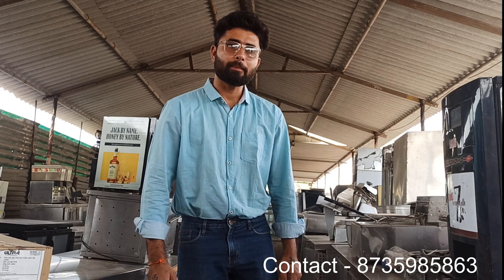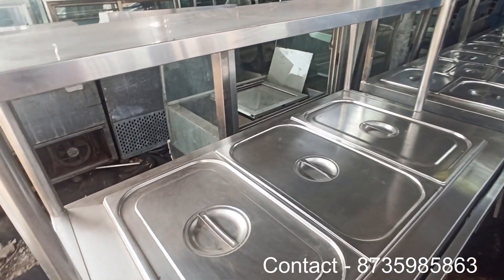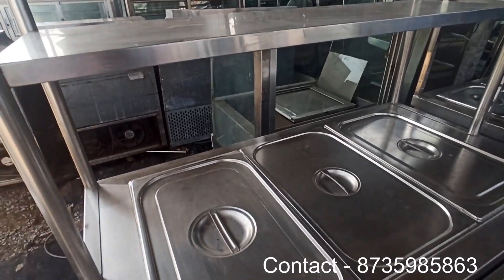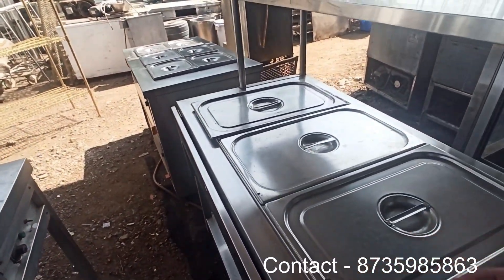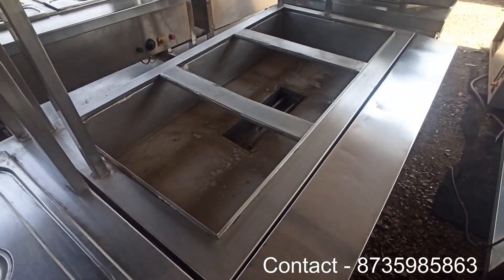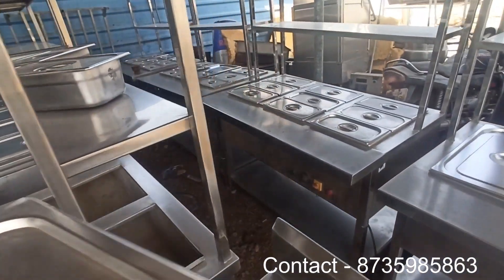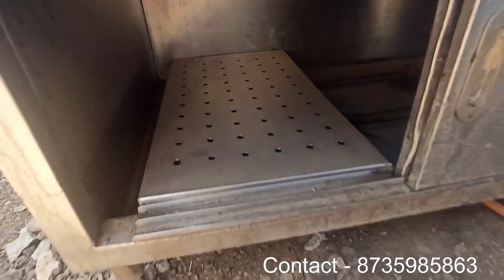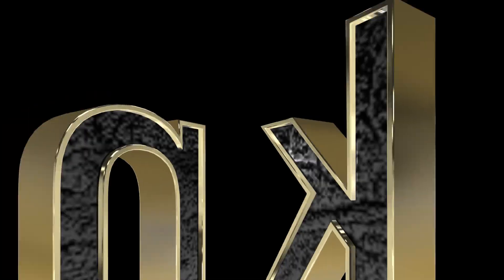Hot Service Counter/ Hot Bain Marie / Food Warmer-All types of Kitchen Equipment/Alang Shipping Yard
Greetings everyone!

With over 15 years of expertise, we specialise in establishing hotels, restaurants, cloud kitchens, bakeries, sweet shops, and street food stalls. Our extensive range of kitchen and bakery equipment includes tabletop working tables, commercial ovens, refrigerators, dishwashers, ice makers, sinks, gas burners, and more.

Explore our bakery equipment collection, dough mixers, hot-cold display counters, and much more. Opt for our top-notch refurbished equipment to streamline the setup of your food and bakery business while saving on costs.

Let us help you turn your culinary vision into a reality!